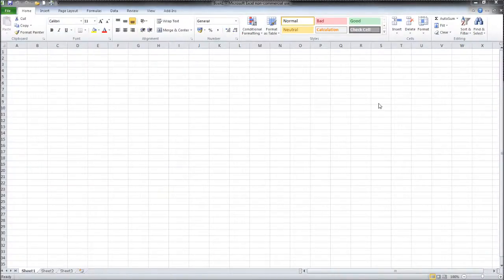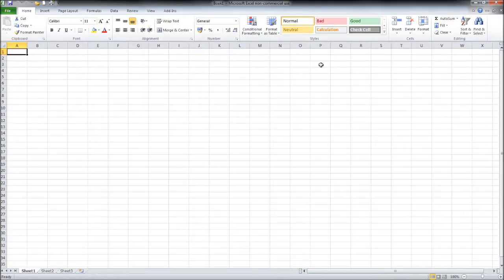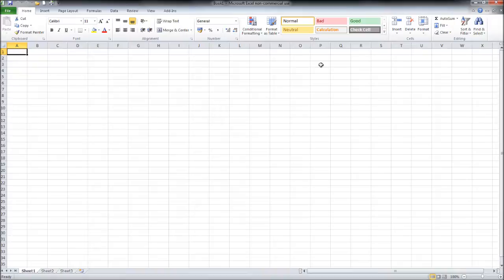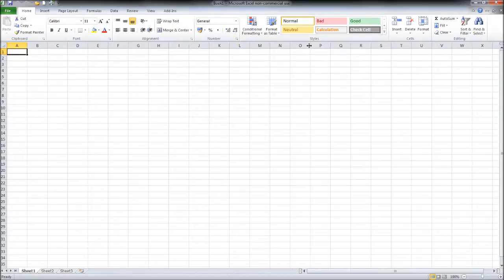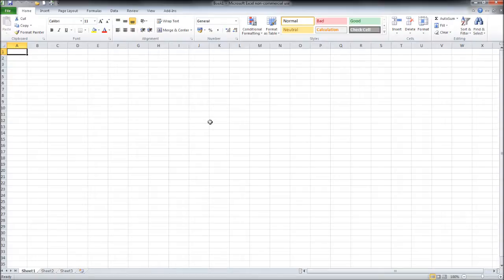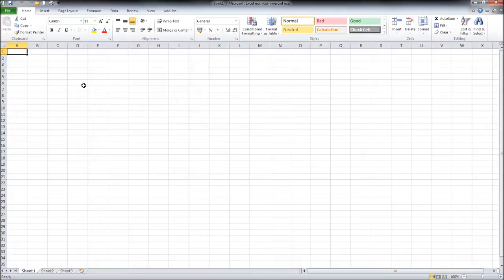Free Bookkeeping Template